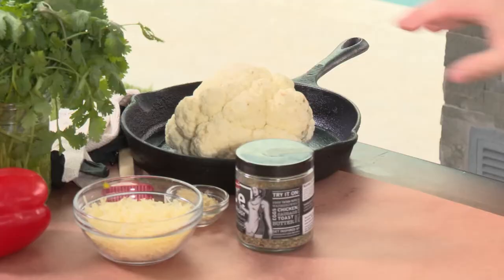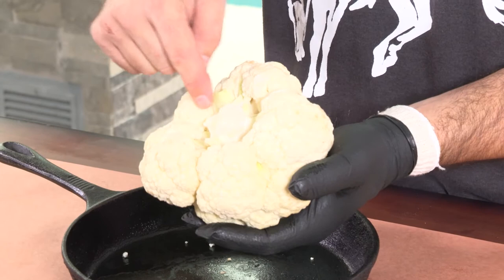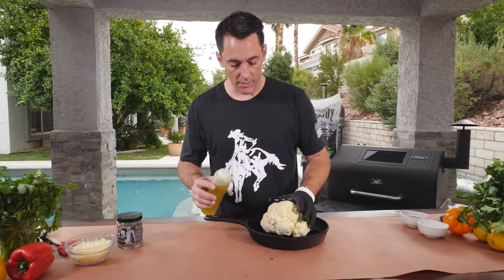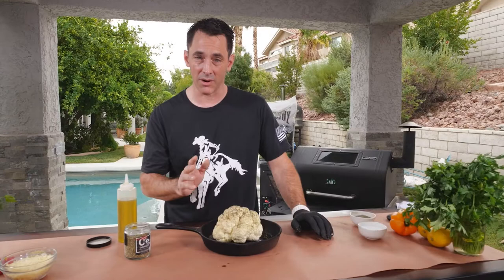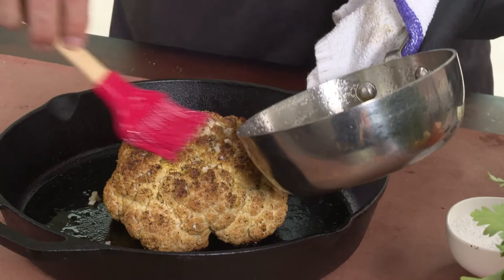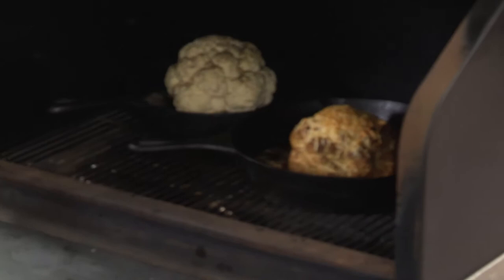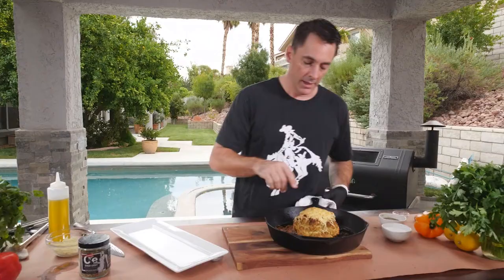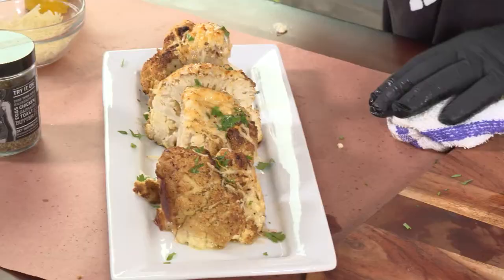How to Smoke Cauliflower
Here's a cauliflower recipe you are going to love. No seriously. It's amazing and we want you to try it.
This head of cauliflower is roasted in a pellet smoker in cast iron, seasoned with GirlCarnivore's Over Easy, drenched in a garlic butter, topped with rich parmesan cheese, and finished by pouring the buttery drippings all over top. This is the best way to make cauliflower ever. Pellet smoker garlicky buttery cauliflower.

Grab your ingredients:
1 Whole Head Cauliflower
1/4 Cup Olive Oil
2 tbsp Girl Carnivore Over East
1 tsp Salt And Pepper
1/2 Cup Butter, Melted
1/4 Cup Shredded Parmesan Cheese
2 Clove Garlic, Minced
1/2 Tablespoon Chopped Parsley
½ tsp Sea Salt
¼ tsp Black Pepper
0:00 Intro
1:10 Prep the Cauliflower
3:00 Smoke the Cauliflower
3:35 Marke the Garlic Butter and Baste
4:29 Finish Smoking
4:50  Rest, Garnish, and Serve

Music Codes: Dynamo Roadshow: K5ZFKDIM3Z7FG9FH
The Gunslinger: 99T8MBLMN2EYISHC